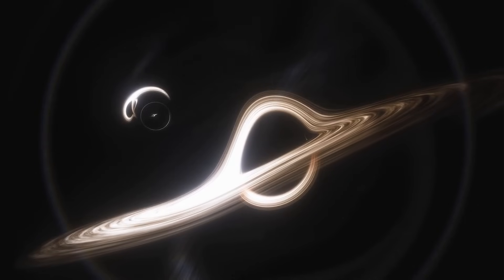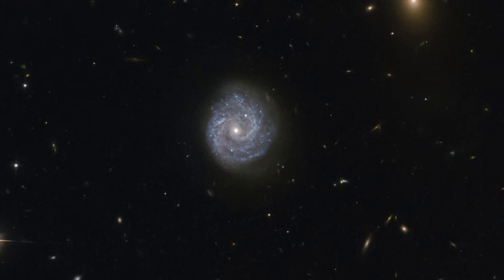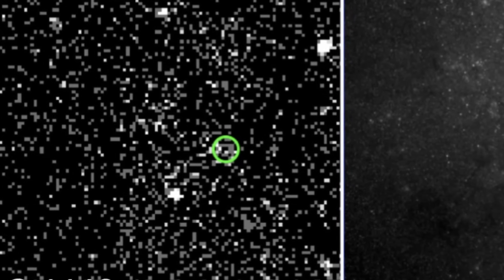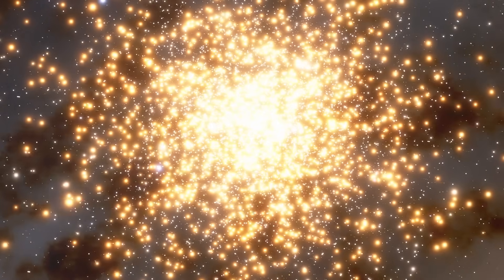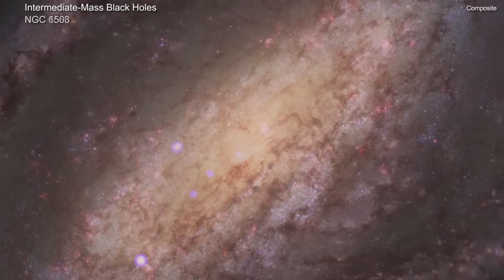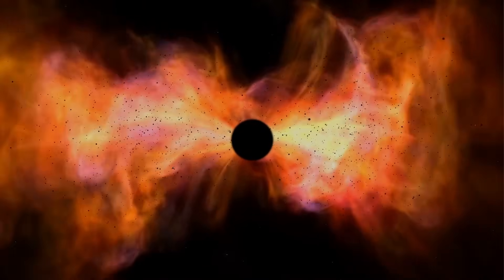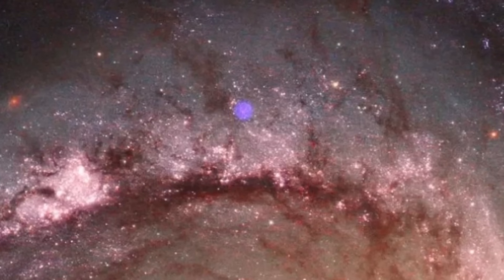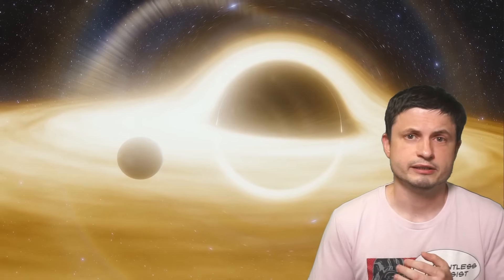Discovery of Several Mid Sized Black Holes Destroying 1000s of Stars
Hello and welcome! My name is Anton and in this video, we will talk about intriguing discoveries that may explain how some black holes get so massive